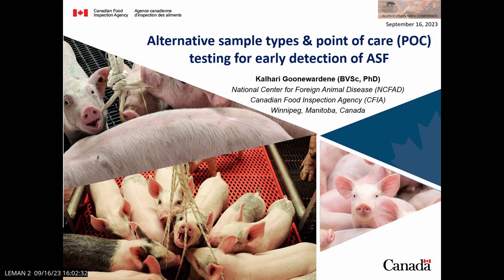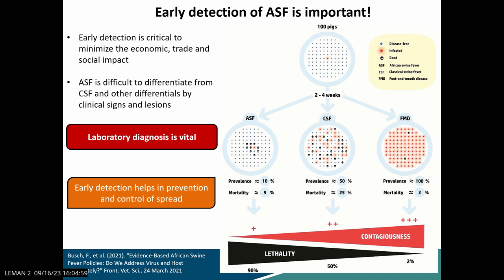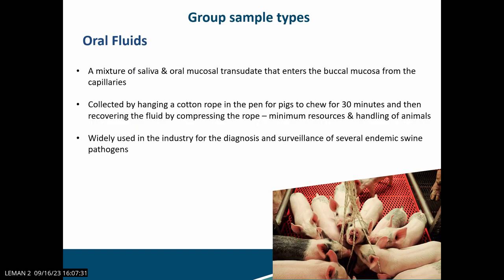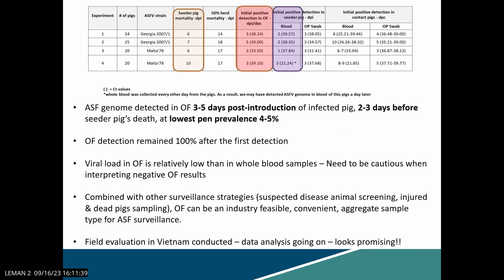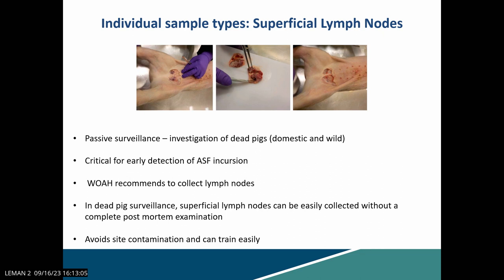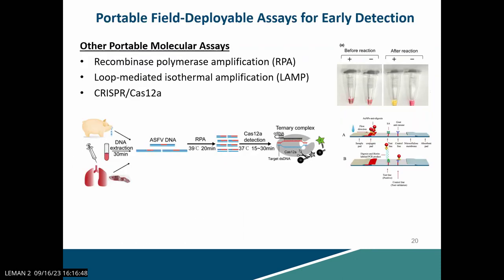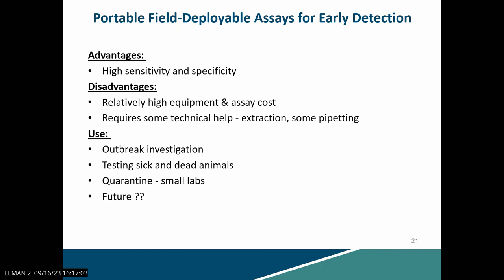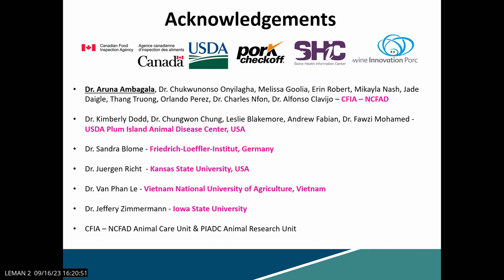Alternative Sample Types and Point of Care Testing for Early Detection of ASF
Presented by Kalhari Goonewardene of Canadian Food Inspection Agency during the 2023 Allen D. Leman Swine Conference, recorded September 16, 2023.